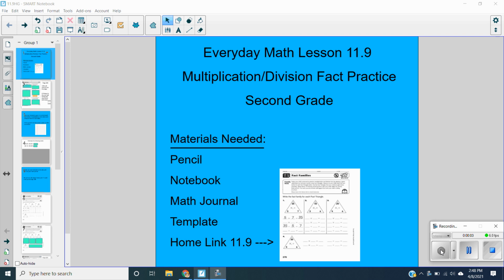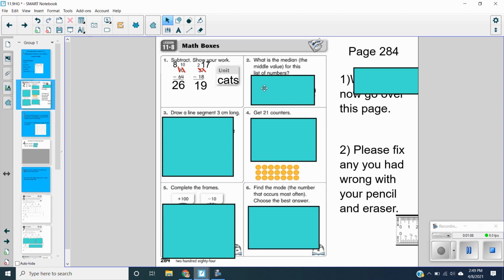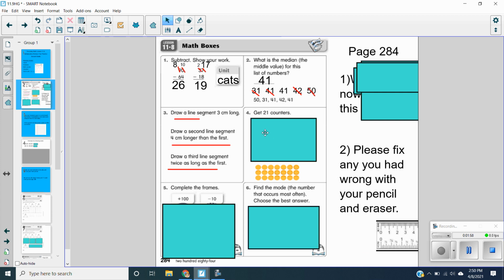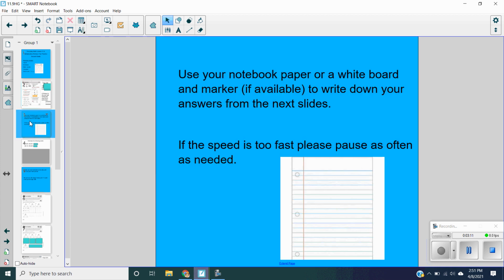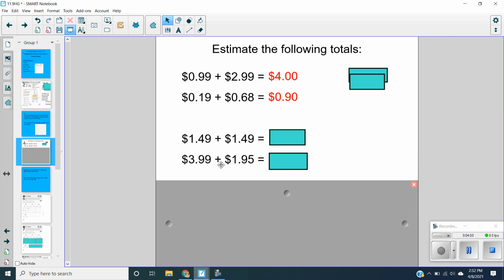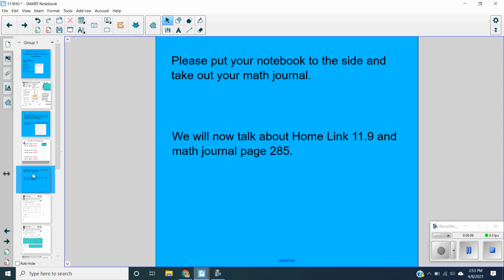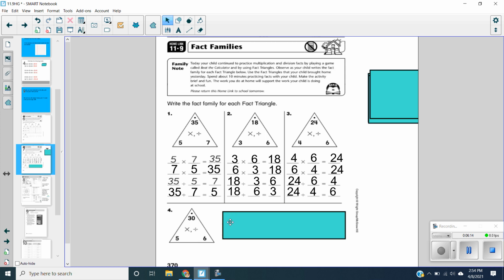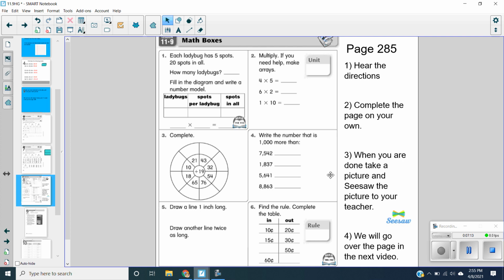11.9 Everyday Math Second Grade